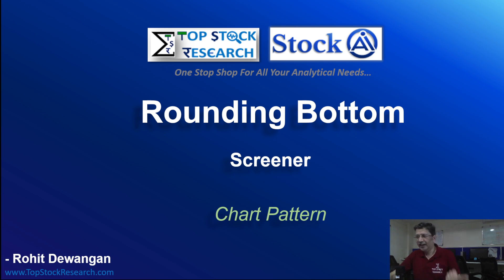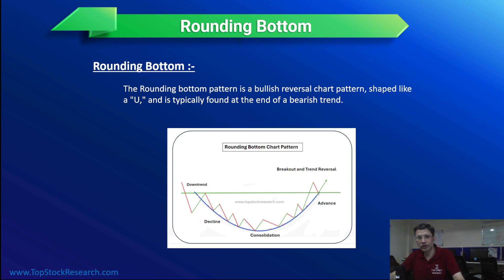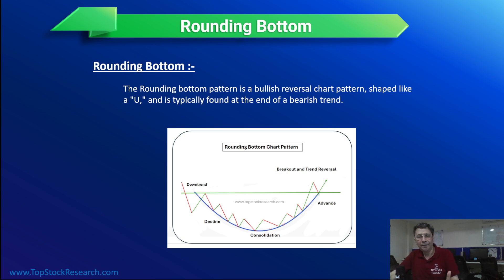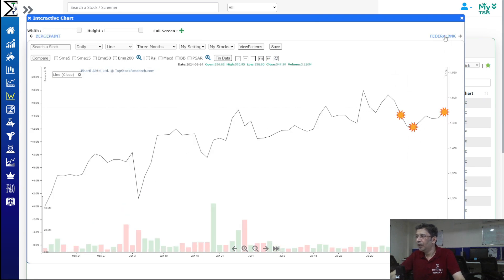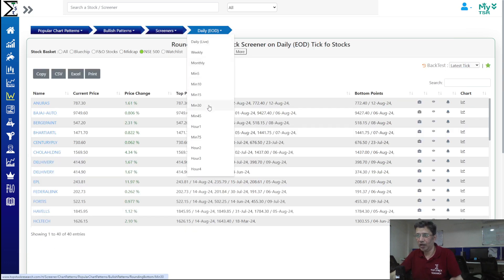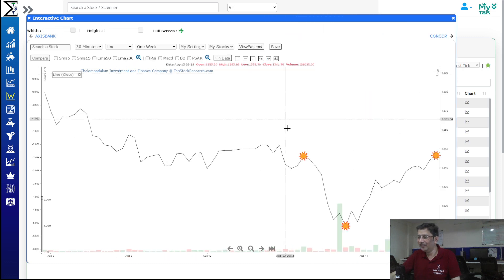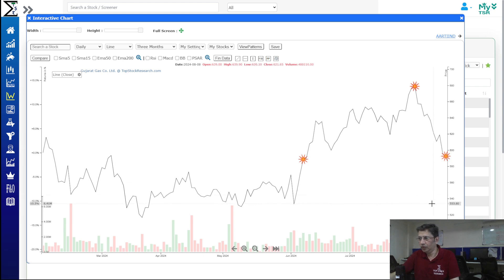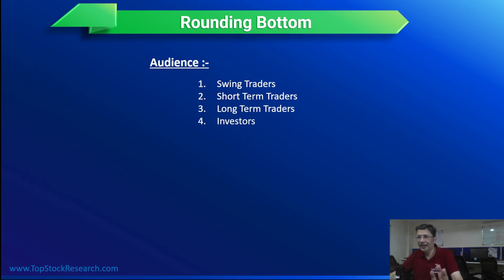Rounding Bottom Scanner | Chart Pattern | TSR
This video provides an explanation of the "Rounding Bottom Scanner", highlighting its significance in comprehensive stock analysis.
We'll delve into the scanner's features, discuss its relevance, and showcase its practical use in TopStockResearch through real-life examples.

अंग्रेजी समझ में नहीं आती, चिंता की कोई बात नहीं, एक अलग हिंदी वीडियो है।

Content Discussed in the Video:
1. Understanding the Rounding Bottom Pattern and its Reverse Pattern.
2. Accessing the Rounding Bottom Scanner in TopStockResearch.
3. Real-Life Examples and Case Studies
4. Rounding Bottom Back Test

All these strategies can be created using Custom Screener.
Check out the following videos to
discover how.